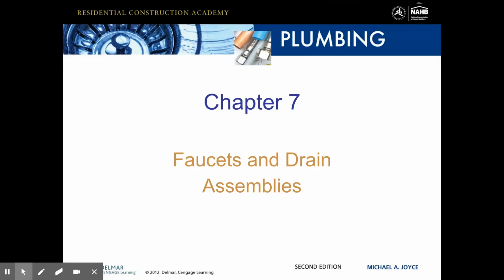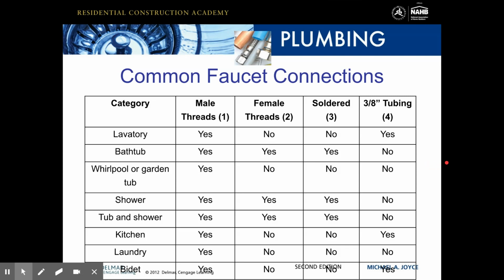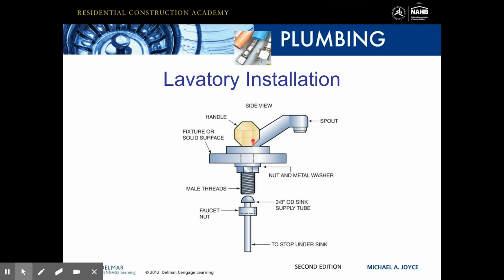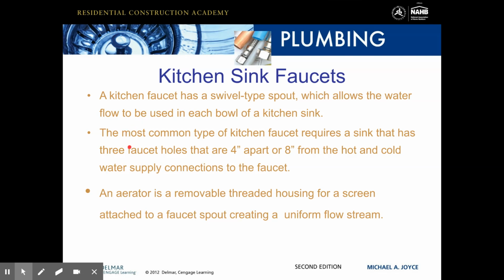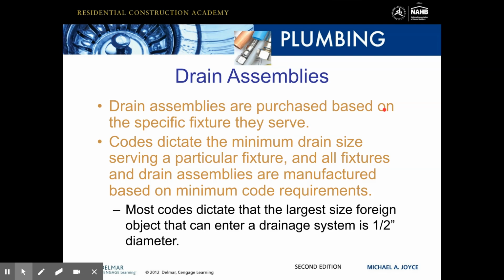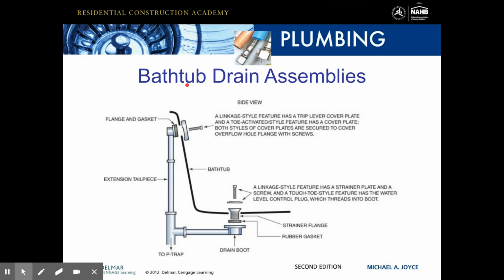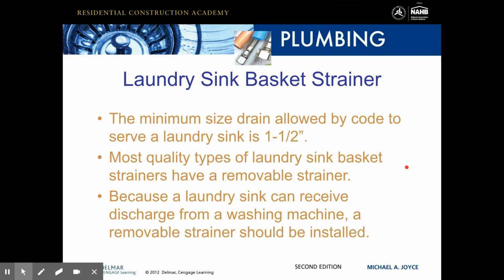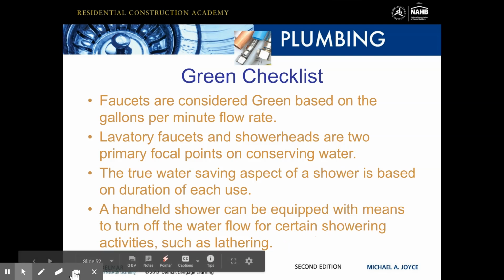Plumbing Ch 7 - Faucet and Drain Assemblies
In this video we discuss different types of faucets and drain assemblies a plumber may encounter on the job.